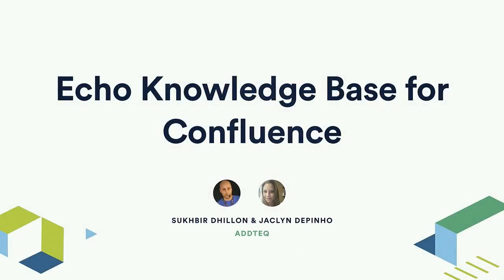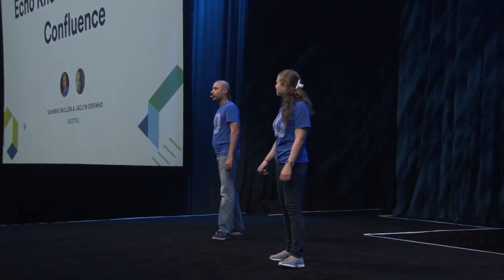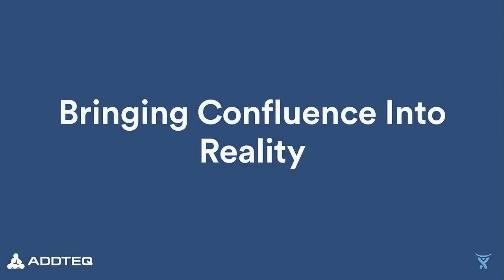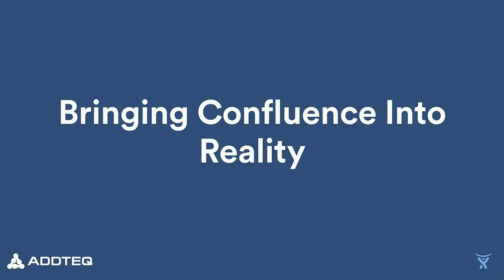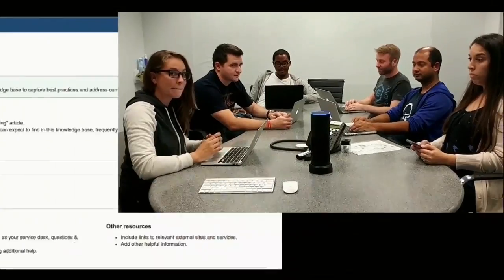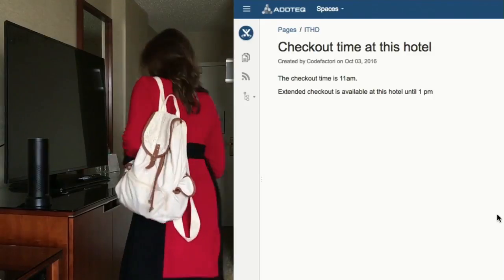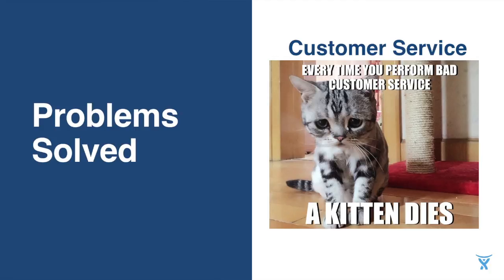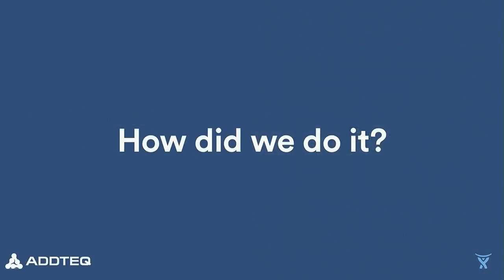Confluence & Amazon Echo Integration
Addteq had the honor of presenting our Echo Knowledge Base for Confluence project at the 2016 Atlassian Summit ShipIt Live